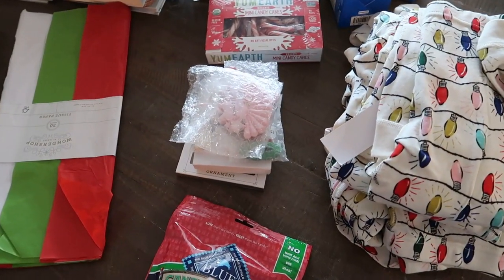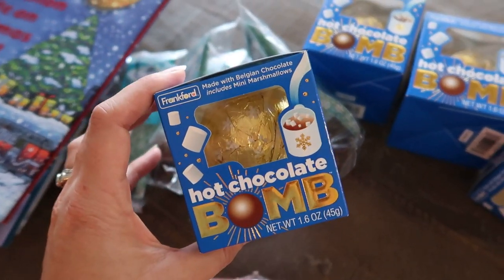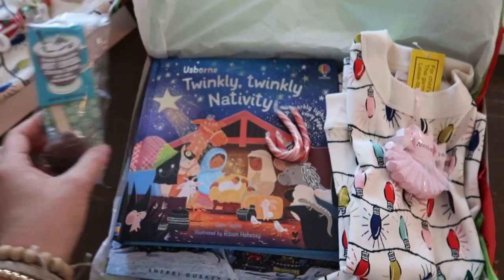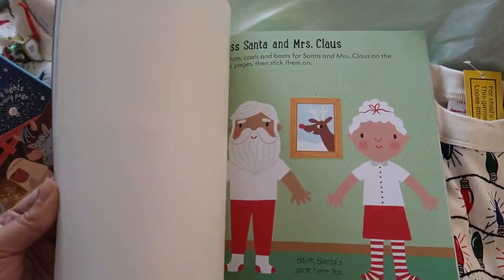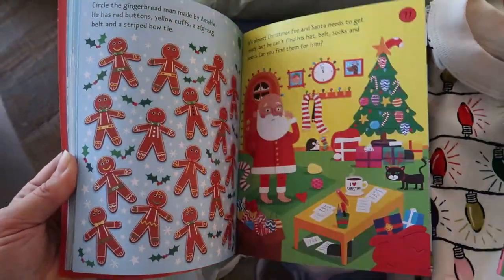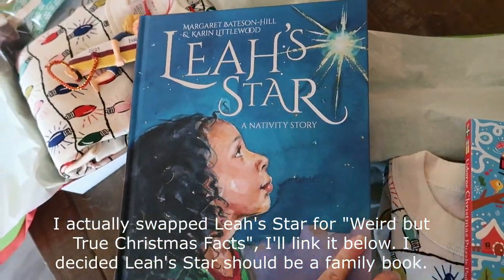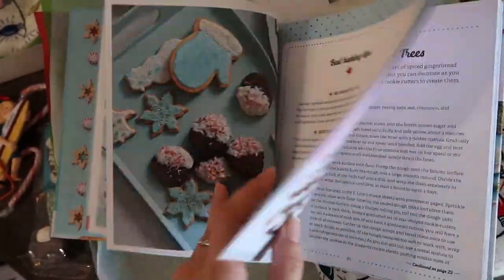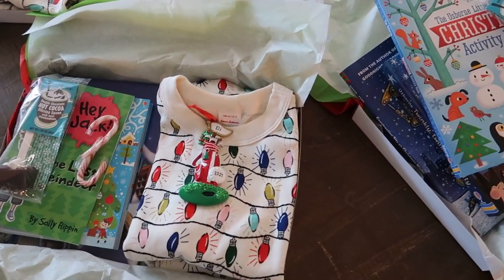CHRISTMAS PAJAMA BOXES 2021 || PAJAMAS, BOOKS, ORNAMENTS, TREATS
Here's what I put in my kids pajama boxes this year!
Ornaments:
Golf: (unavailable)
American Girl Cookbook
Night BeFORE Christmas
Weird but True Christmas